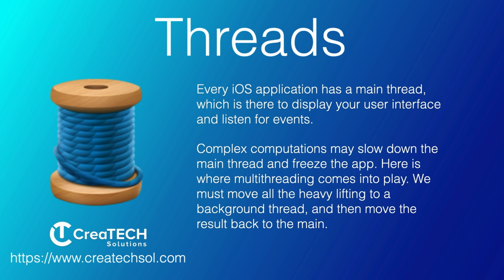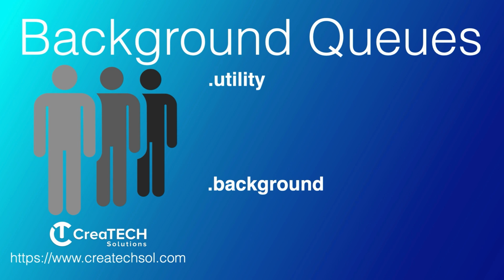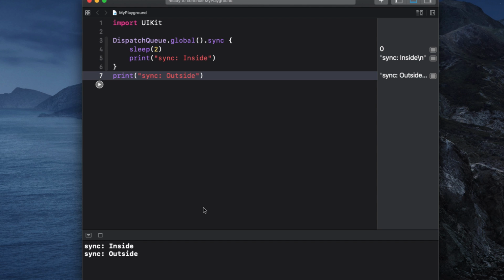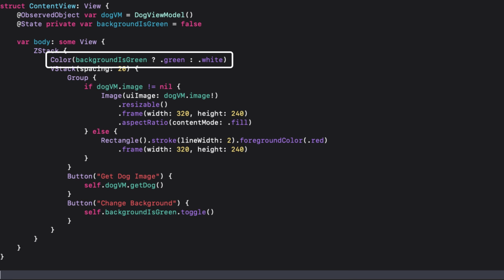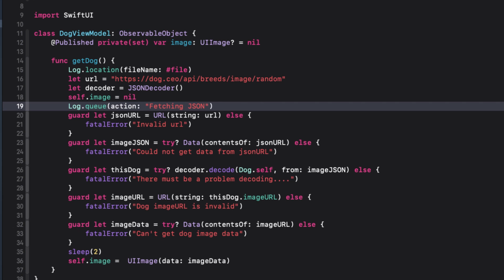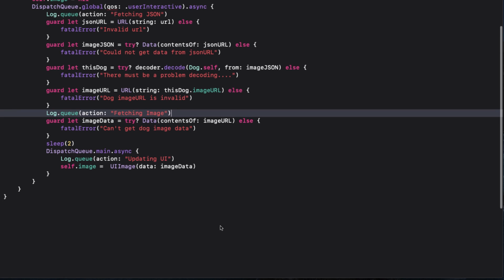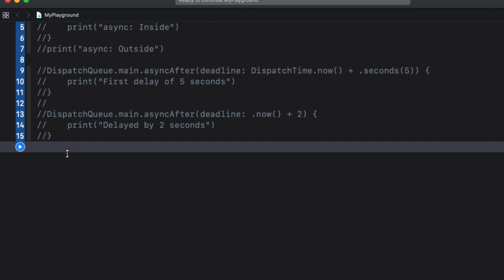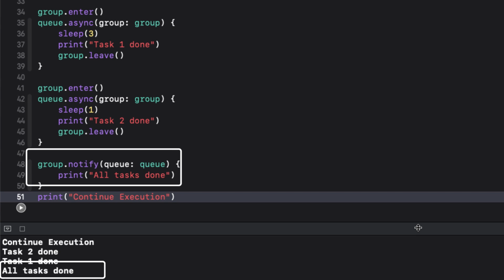Threads and Grand Central Dispatch in Swift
In this video, we are going to take at Threading and Grand Central Dispatch in Swift.
We will investigate what threads and Queues are as well as the Grand Central Dispatch or CGD, the API for managing your queues.  In the process, we will also touch on synchronous vs asyncrhonous code and finish off with an overview of DispatchGroups.